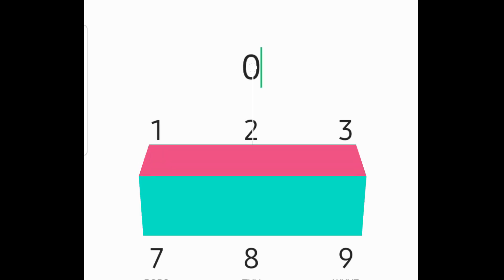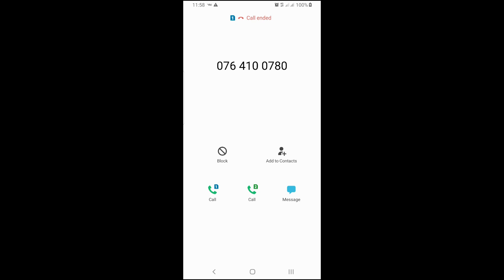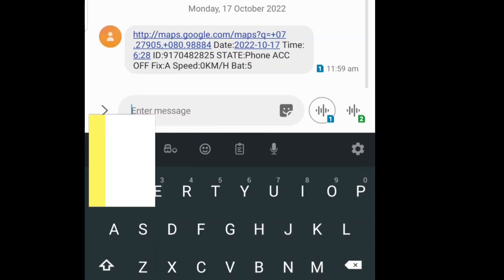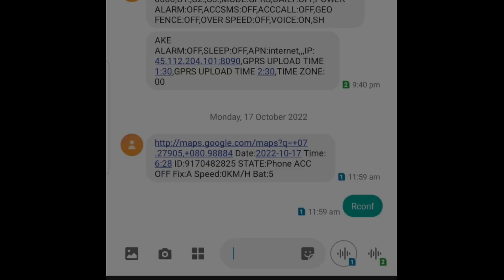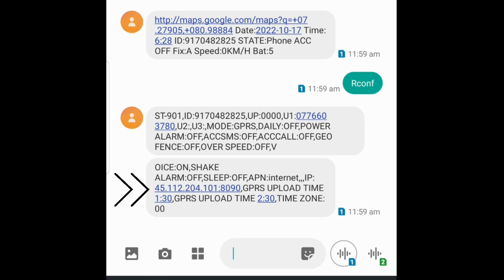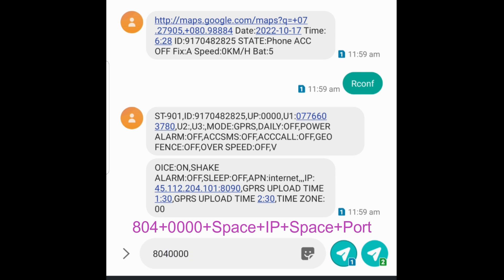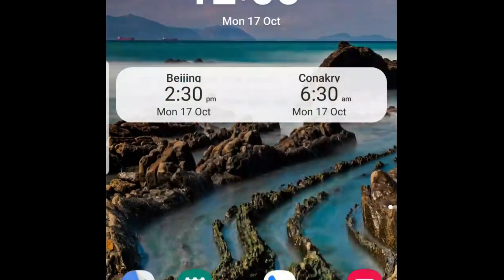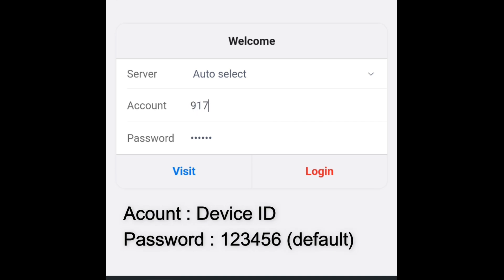How to activate Sinotrack GPS tracker on Android Change APN, IP, Port and any GPS tracker device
How to activate Sinotrack or other GPS tracker and change tracker IP and Port,
1) when you dial the tracker cellular number, you will receive a message including location and device ID

2) to check the configuration, send one of these commands to the tracker
a) Rconf
b) CXZT
c) TCP
d) check123456
c) PARAM
d) PARAM#

3) Send one of these commands to change IP and Port
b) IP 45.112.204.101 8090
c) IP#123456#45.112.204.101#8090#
d) adminip123456 IP 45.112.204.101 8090

if you don't have a login then you need to purchase the software platform just click on the below link.

GPS tracking software platform update service
Sinotrack GPS
Nishantha Fernando
gps tracker software for android, gps tracker software, gps tracker android, gps tracker app for android, gps tracker tutorial, gps tracker app for mobile

00:00 Introduction
00:35 check device
01:04 check IP settings
01:40 set IP and port
02:35 login to app